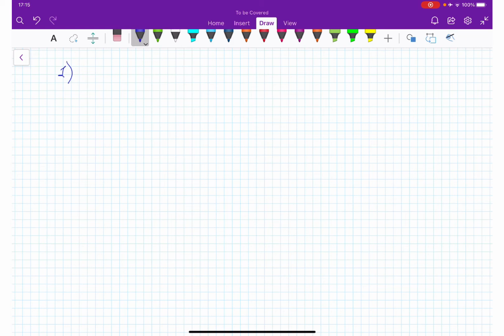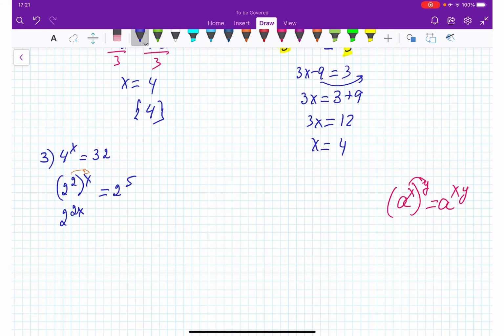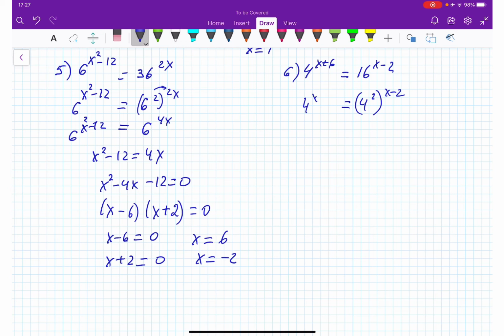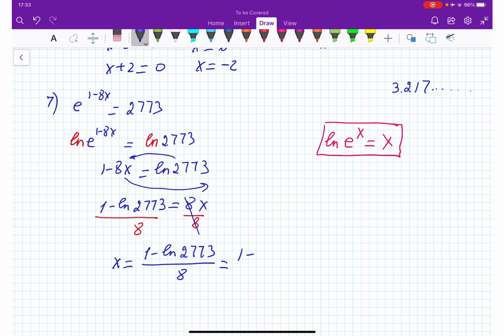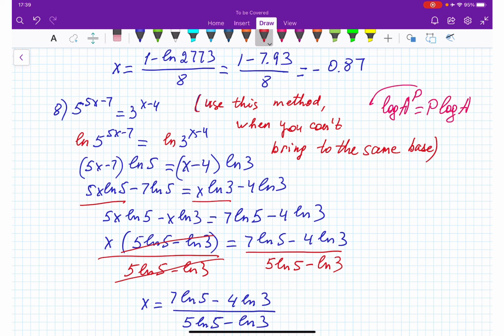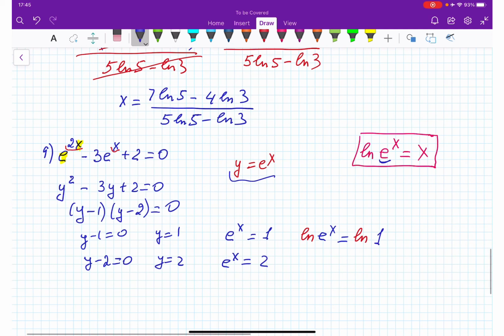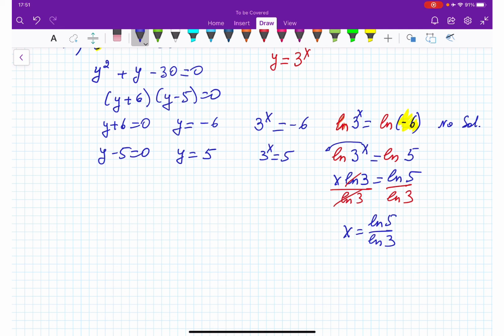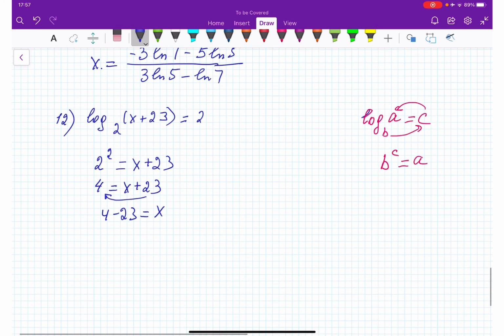College Algebra_H: Ch.4.4: Exponential & Logarithmic Equations _ Part 1(Questions: 1-12)